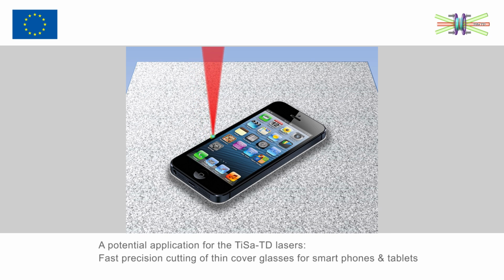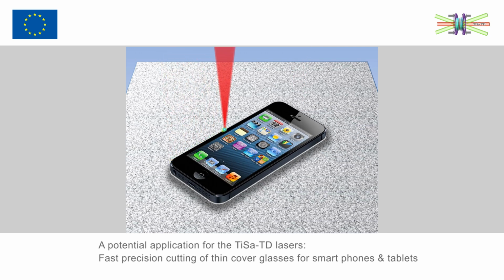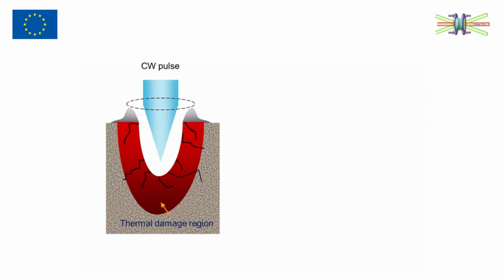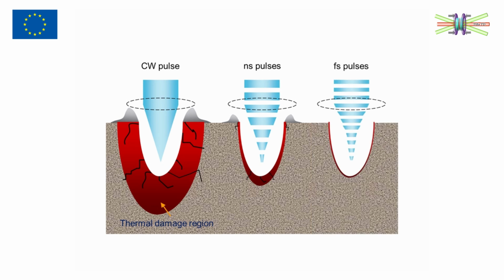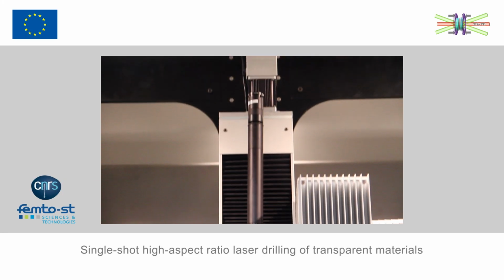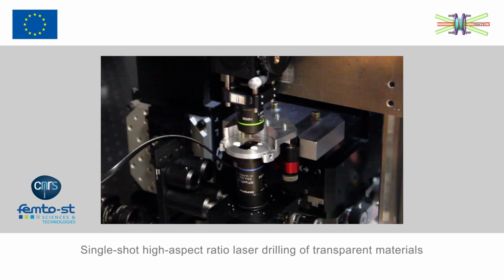European funded project on ultrafast Ti-Sa thin-disk lasers